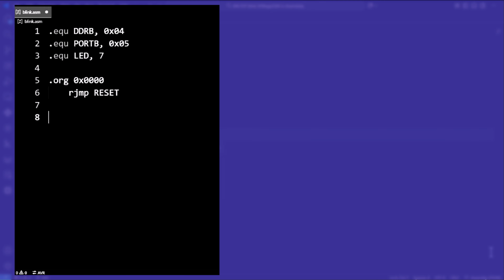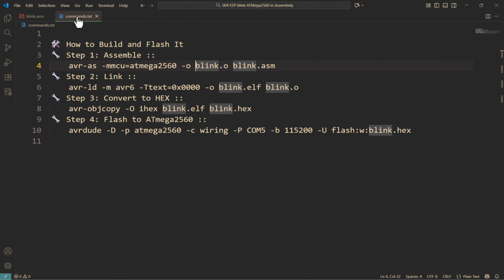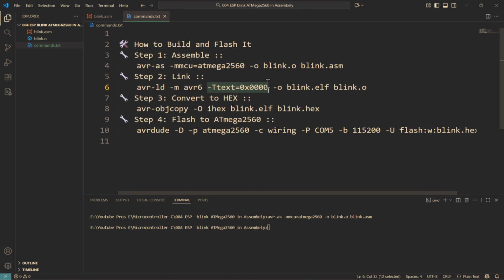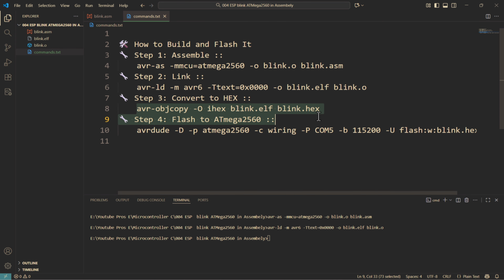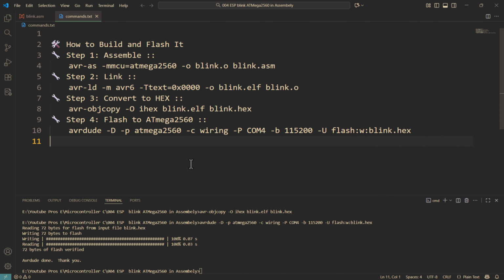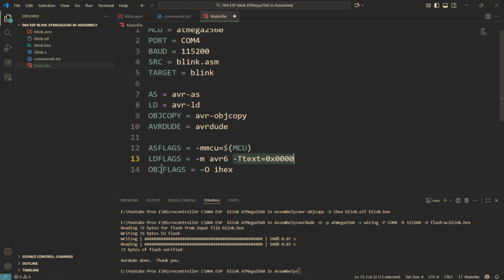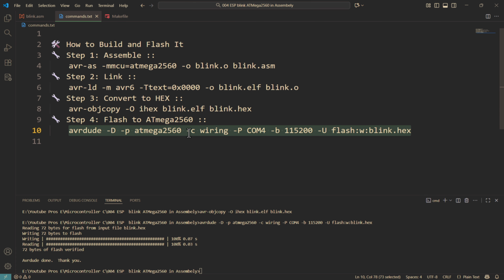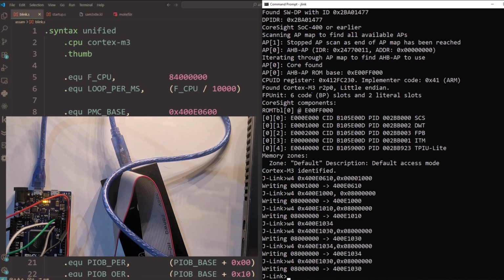Bare-Metal Embedded Systems (AVR & ARM) in C & Assembly – blink atmega2560 AVR assemble and uploade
Welcome back to the Bare-Metal Embedded Systems Programming From Scratch series!
In this episode, we bring our pure AVR Assembly code to life on the Arduino Mega (ATmega2560).

You’ll learn the complete embedded development workflow using the AVR toolchain:

✔️ Assembling your .asm source into an object file
✔️ Linking it into an ELF executable
✔️ Converting it into an Intel HEX file
✔️ Uploading the firmware with avrdude
✔️ Creating a full Makefile to automate the entire build + upload process

This is the real low-level workflow that every embedded developer uses — no IDEs, no shortcuts, just you and the hardware. By the end of this video, you’ll have a fully automated build system and an AVR board running pure Assembly.

📁 Source Code & Makefiles (Windows/Linux/macOS):
👉 GitHub Link Placeholder: [  LINK soon]

🔧 Tools Used

avr-as — AVR Assembler

avr-ld — AVR Linker

avr-objcopy — HEX generator

avrdude — Firmware uploader

GNU Make — Build automation

We begin programming the ATSAM3X8E (ARM Cortex-M3) on the Arduino Due — first in C with direct register access, then in pure Assembly!